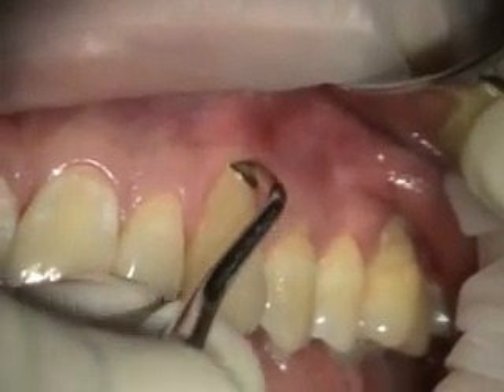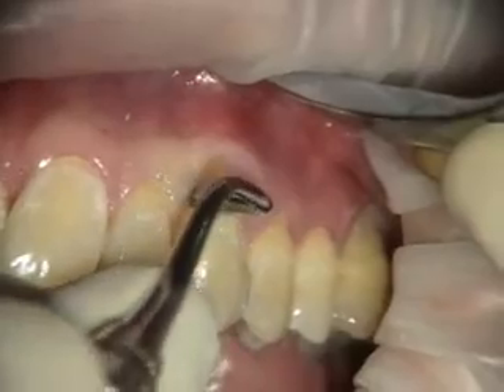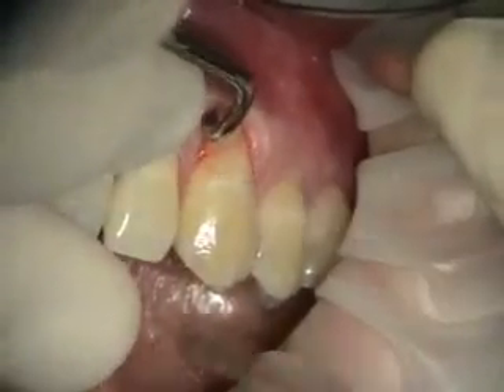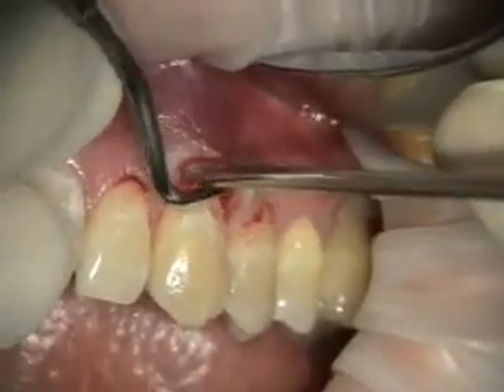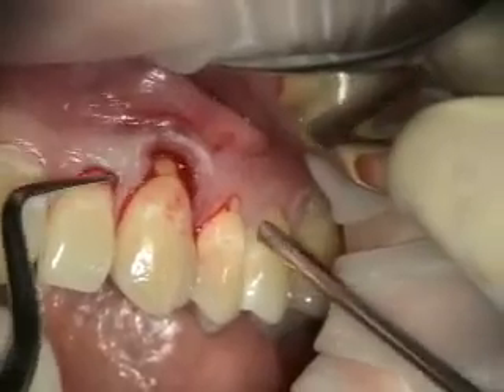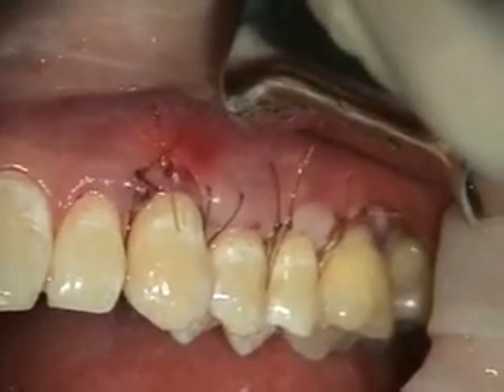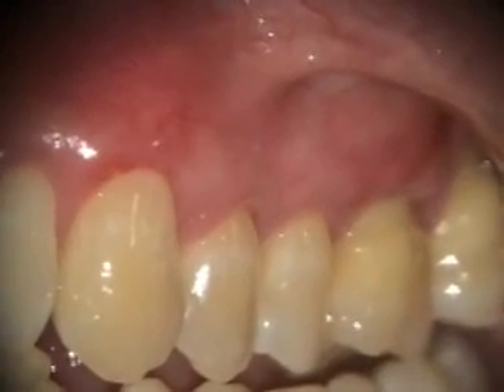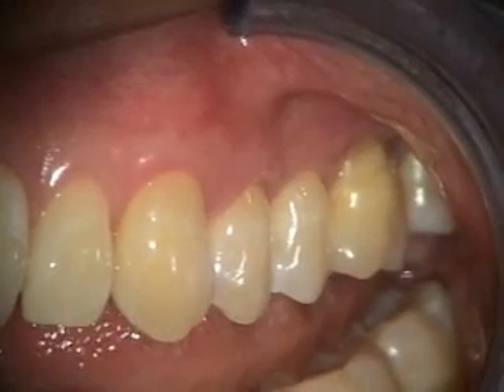Periodontal Microsurgery: AlloDerm Root Coverage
Recession, Limited Gingival Band, Esthetics and Stability are addressed with this Periodontal Microsurgical procedure using a purified collagen implant: AlloDerm